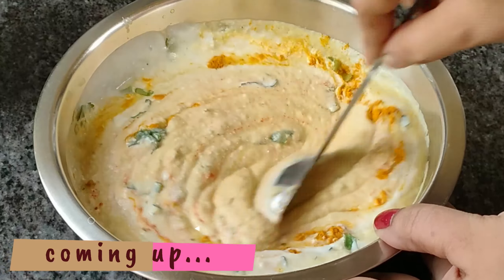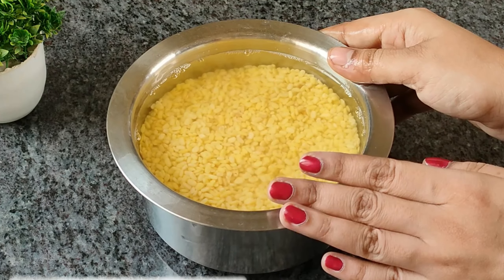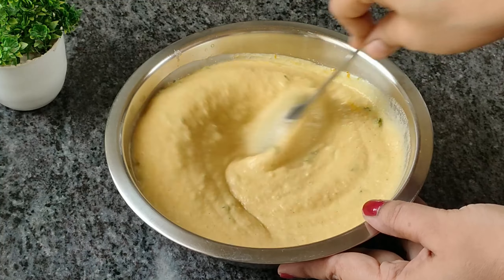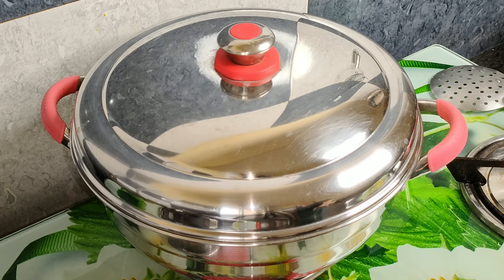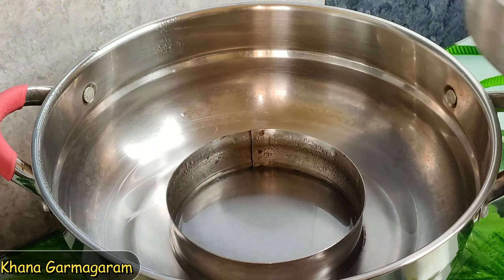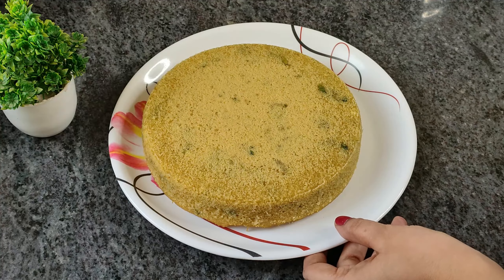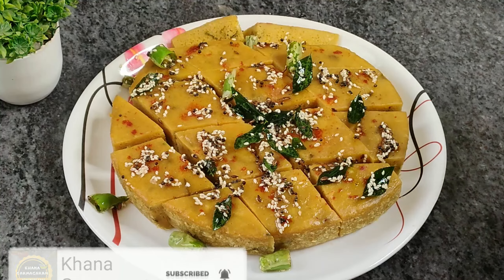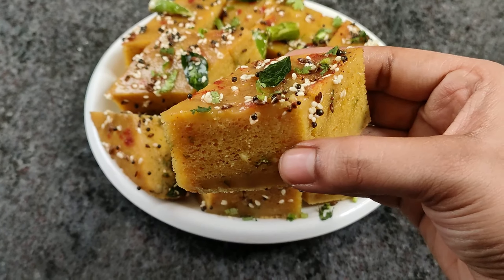ସକାଳର breakfast ରେ ଏହି recipe ଖାଇକି ସମସ୍ତେ ଆପଣଙ୍କ ପ୍ରଶଂସା କରିବେ / Breakfast Recipe/odia recipe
Today I shared a delicious Moong Dal Dhokla recipe. I hope you will enjoy this recipe